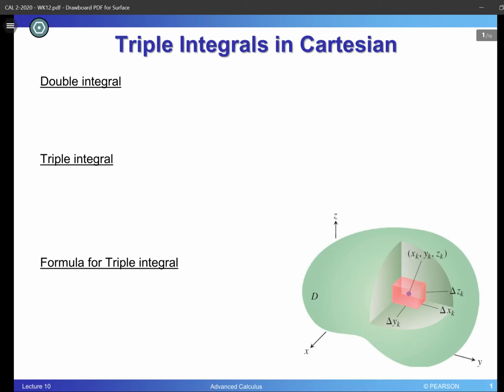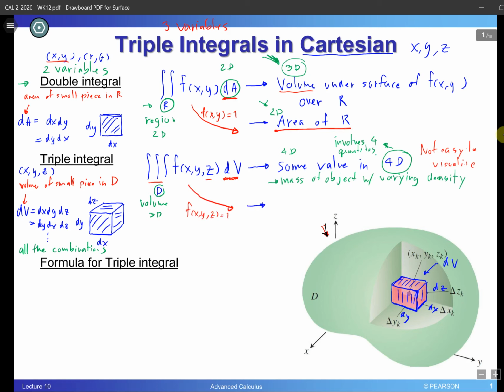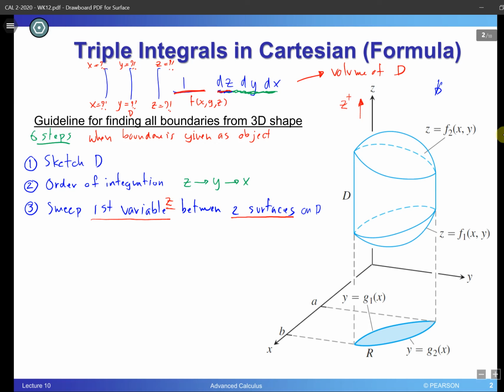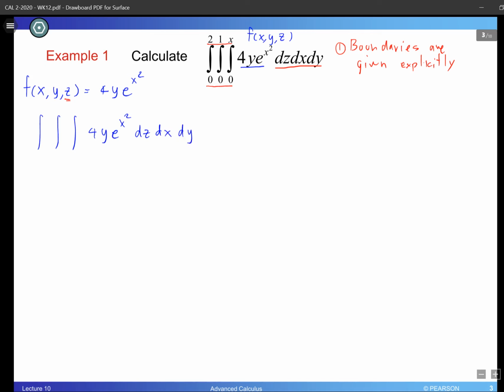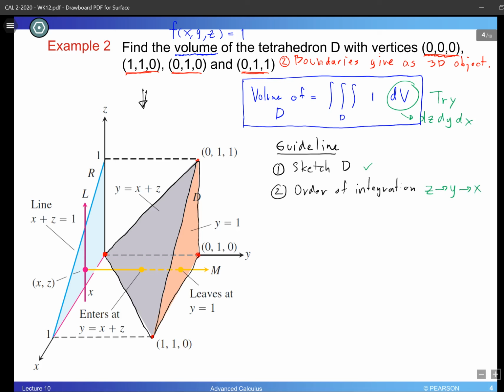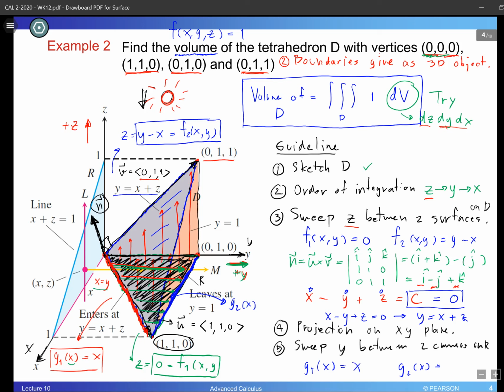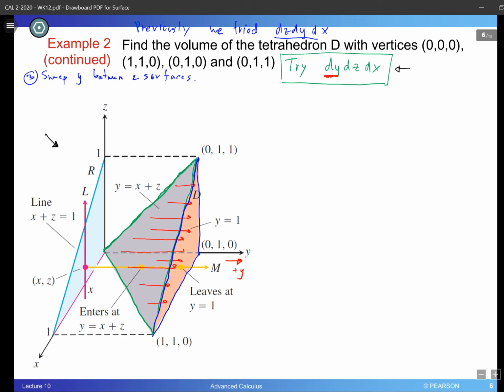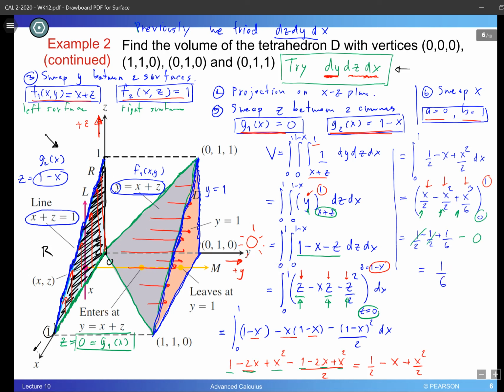CAL 2 Online - Lecture Mar. 31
Triple integrals in Cartesian.
*Corrections* Small mistakes at 01:13:19 and 01:13:30 where I wrote f1(x,y). It's supposed to be f1(x,z) instead.